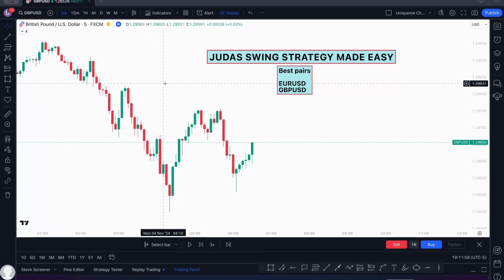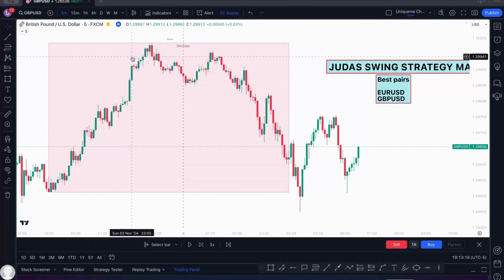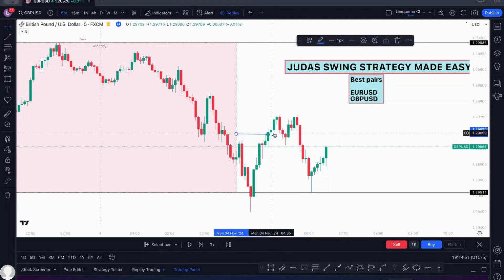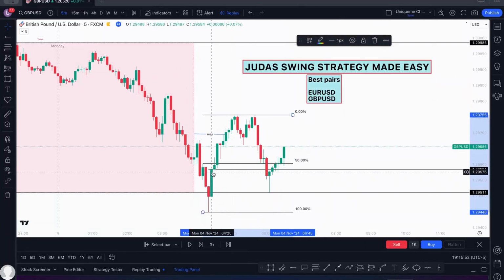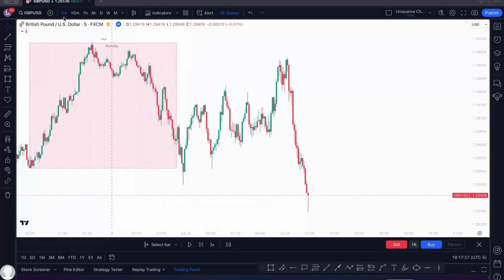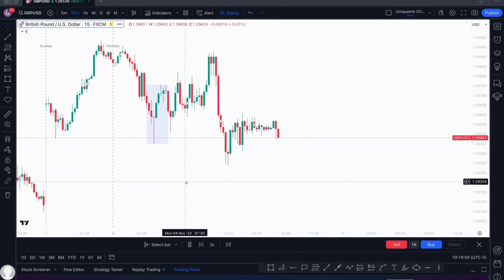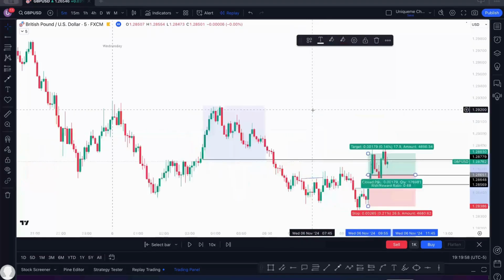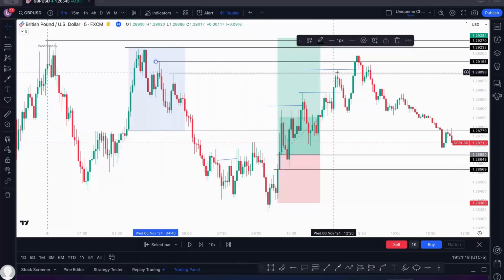How far can you use this JUDAS SWING STRATEGY (Must Watch)//Episode 133//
It took me a while to understand Liquidity is the main driver in the market. In this video, we explained they are 3 sessions in the market which comprises of the London, New-York and Asian sessions. When the asian is created, liquidity is created and we wait for the london session to grab it likewise london session we wait for new york to grab it after an Mss is created then we find an entry. Hope this was helpful

0:00 Introduction
10:13 Conclusion